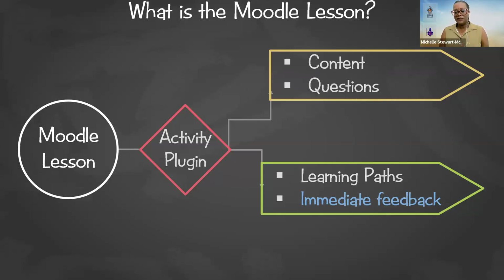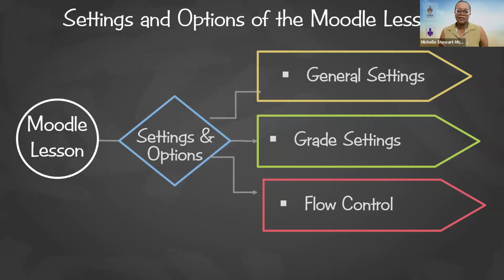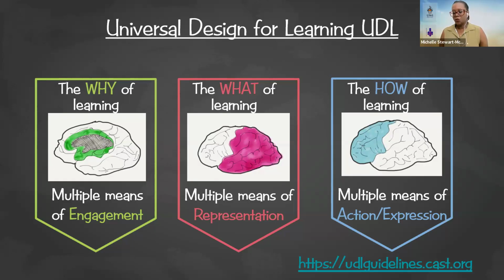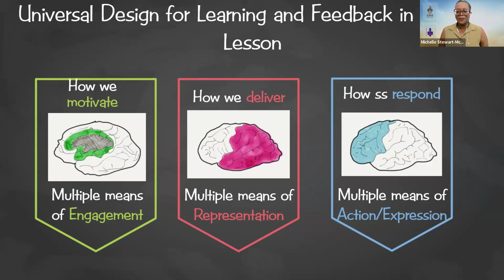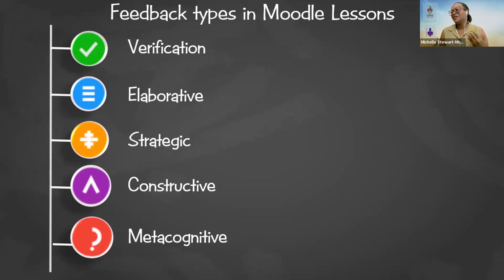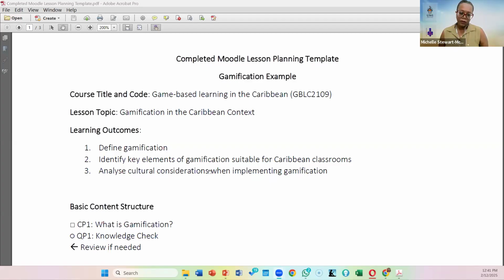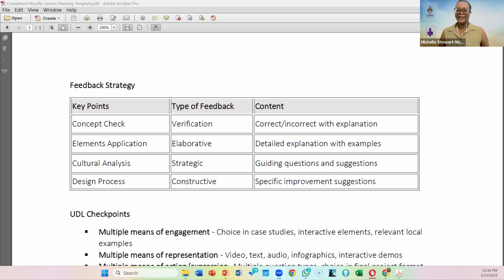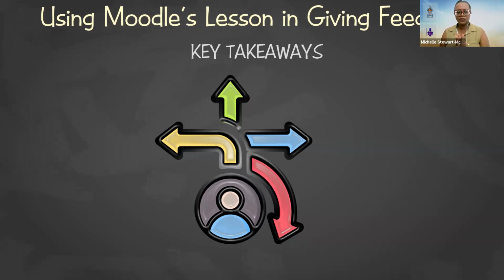Using Moodle Lesson in Giving Feedback - Pt1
Building on the principles of Universal Design Learning (UDL), CETL's Faculty/Educational Developer, Michelle Stewart-McKoy takes us through how we can use the Moodle Lesson to respond to diverse students' needs, implement diverse assessment and feedback strategies and  build scaffolded learning experiences that drive better outcomes.